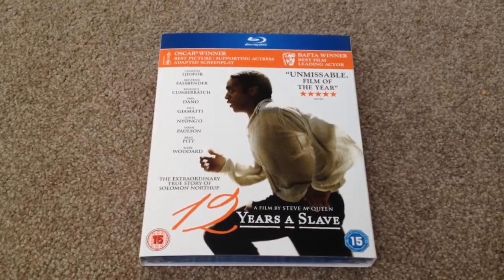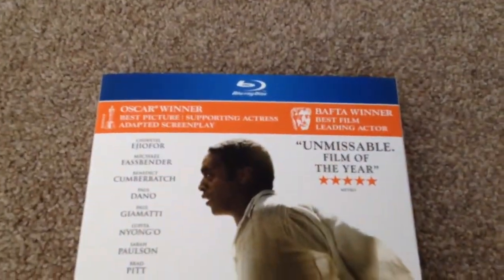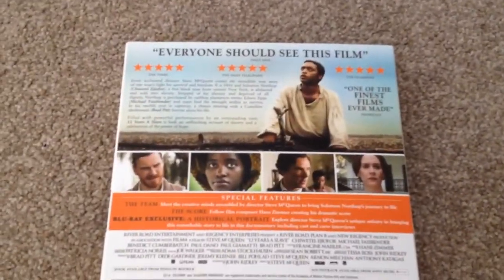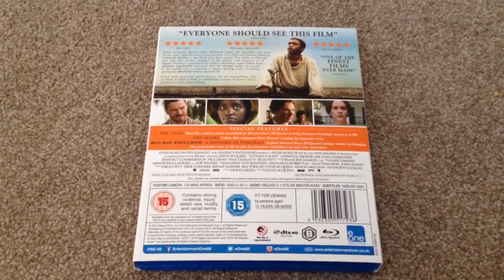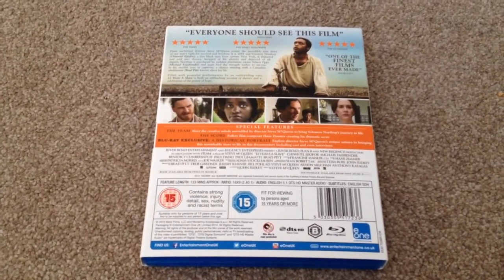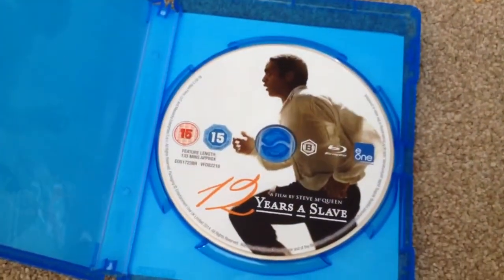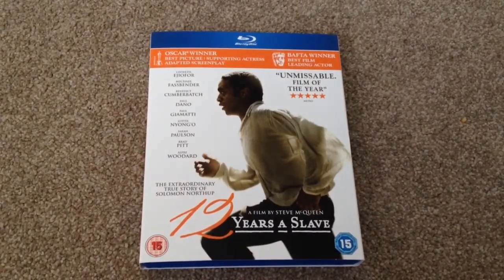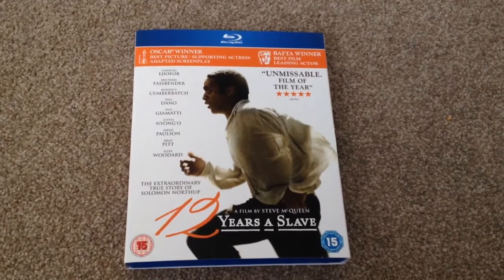12 years a slave Blu-ray unboxing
12 years a slave Blu-ray unboxing